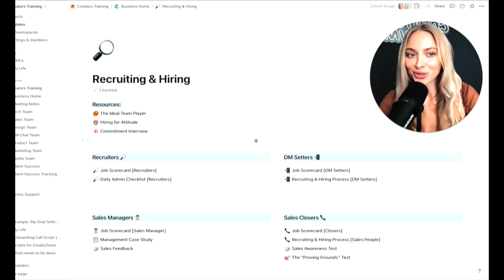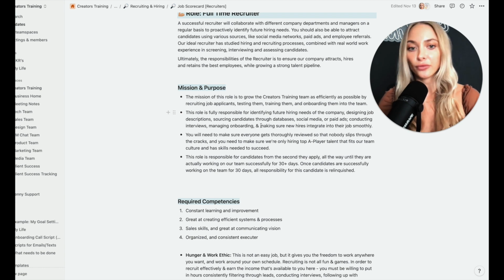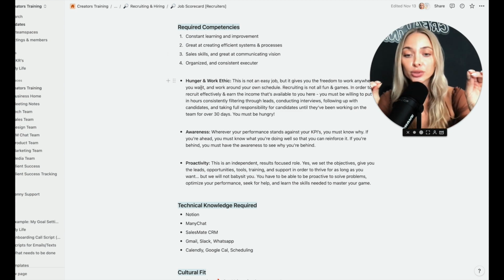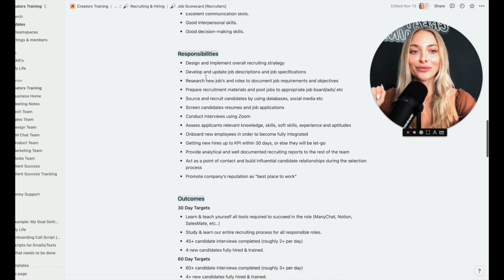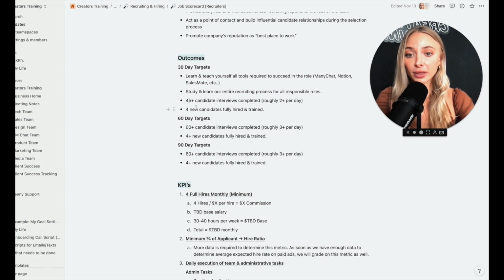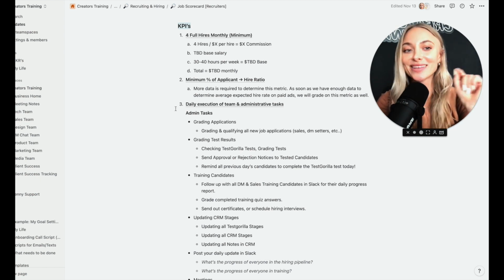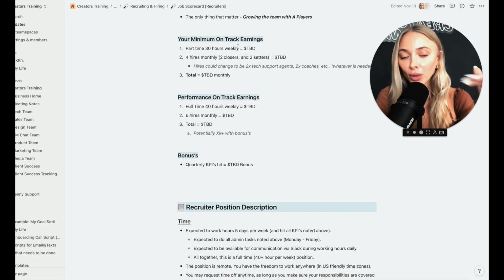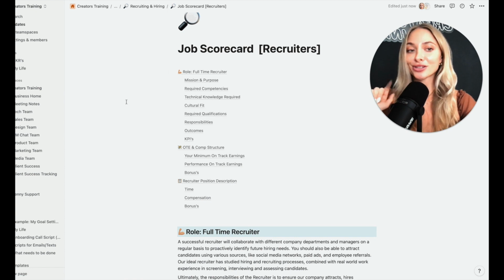Don't Hire Anyone Before You Create A Job Scorecard [FULL Tutorial]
Are you hiring a virtual assistant or social media manager? Or maybe a full-time employee? Or is your team just not performing? Then worry no more..l Lets create your job scorecard now.

In this video I will show you how to create a high performance Job Scorecard for your employees or new hires so that you can avoid the struggle of hiring bad people that aren"t providing any value.

😍 A job score card will help any business owner with effective performance management, employee performance reviews and self evaluation performance reviews.

Timeline:
0:00 Intro
0:01 Why do you need a job scorecard?
01:11 Copy & Paste Job Scorecard Outline

I post daily reels about travel, business tips & how to scale -  go follow me there😎

🌴 WORK ONLINE, AND TRAVEL THE WORLD FULL TIME
Discover the little known skillset you can quickly learn to make $9-12k/mo in this free masterclass 👇🏽

My Jewelry Business - Leilanishells.com